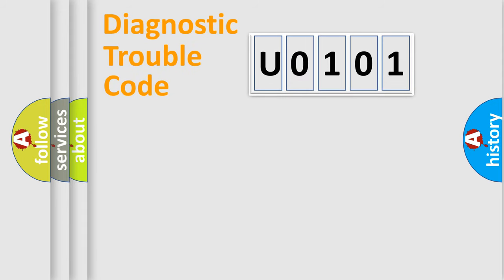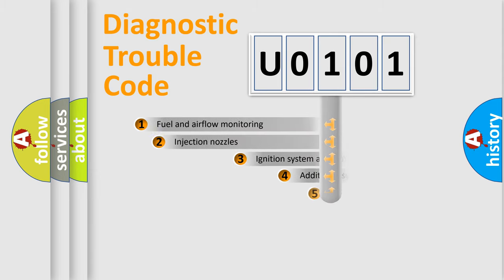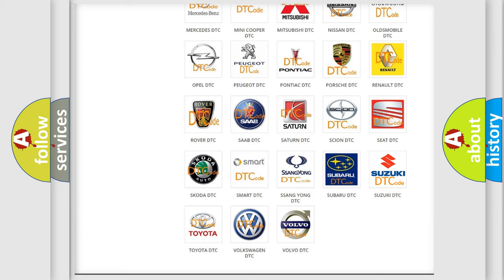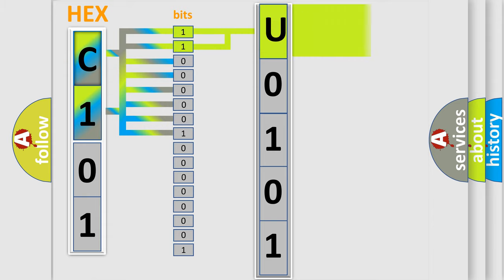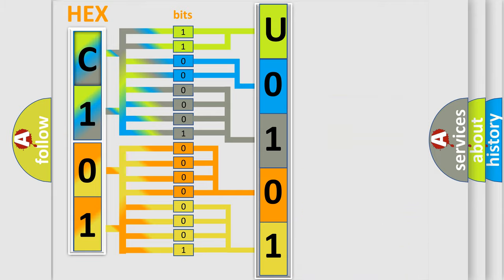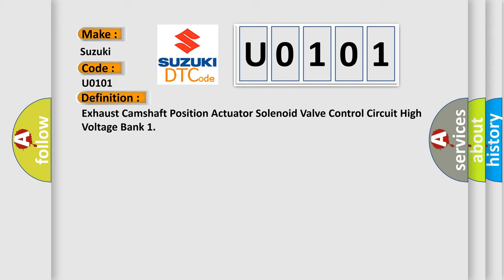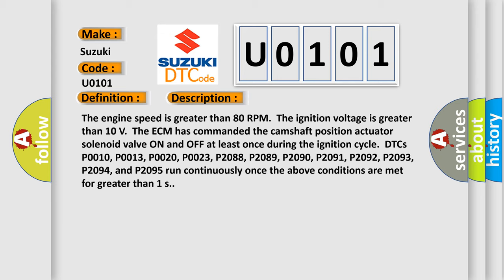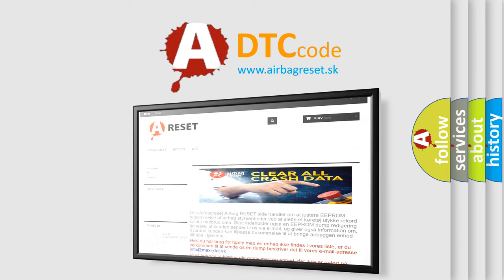DTC Suzuki U0101 Short Explanation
Contents:
0:21 Basic DTC analysis according to OBD2 protocol standard.
1:48 Insight into programming
2:58 A diagnostically understandable description of the Diagnostic Trouble Code
3:05 Basic error definition

Make:
Suzuki
Code:
U0101
Definition:
Exhaust Camshaft Position Actuator Solenoid Valve Control Circuit High Voltage Bank 1
Description:
The engine speed is greater than 80 RPM.The ignition voltage is greater than 10 V.The ECM has commanded the camshaft position actuator solenoid valve ON and OFF at least once during the ignition cycle.DTCs P0010, P0013, P0020, P0023, P2088, P2089, P2090, P2091, P2092, P2093, P2094, and P2095 run continuously once the above conditions are met for greater than 1 s.
Cause:
P2089, P2091, P2093, P2095The ECM detects a short to voltage in the camshaft position actuator solenoid valve circuits for greater than 1 s when the solenoid valve is commanded ON.